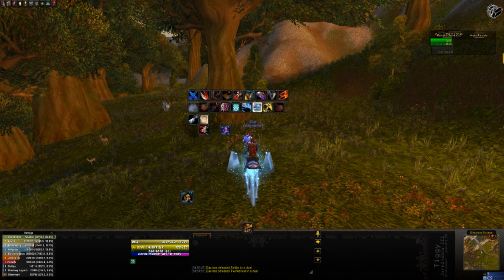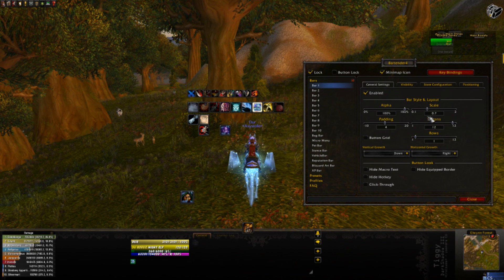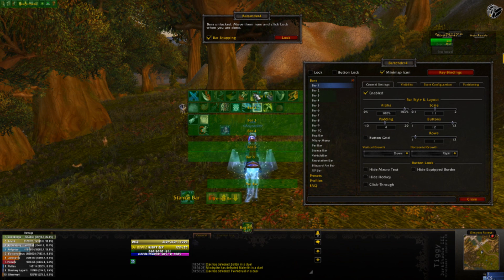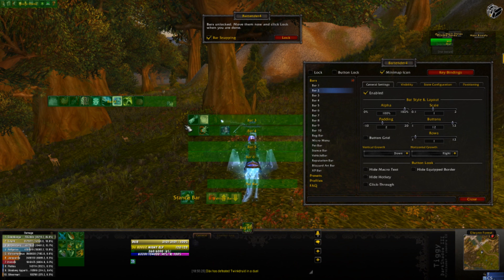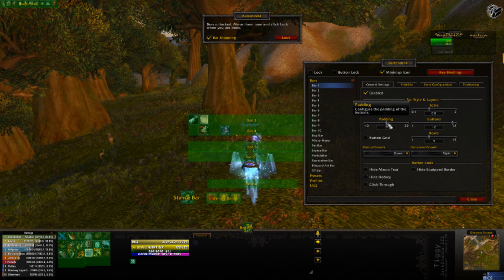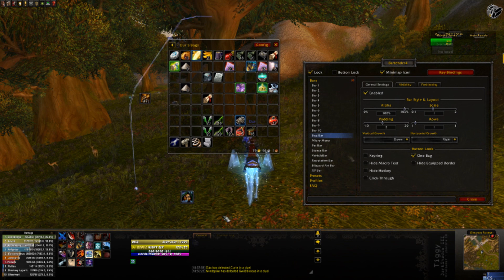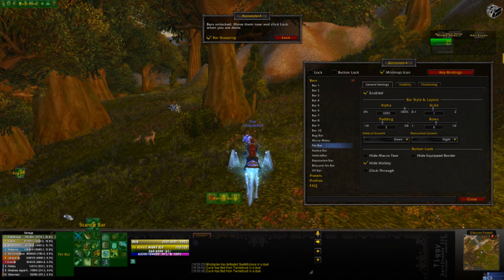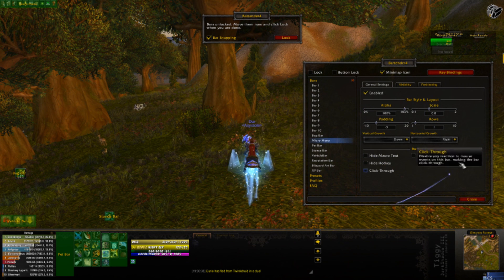Bartender WoW Addon - Addon Assistant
Bartender is an addon dedicated to customizing your action bars and basic GUI.  This video goes over the basics of what the addon can do for you.